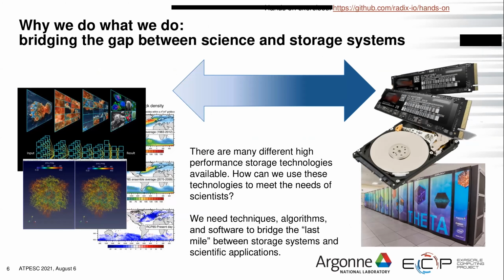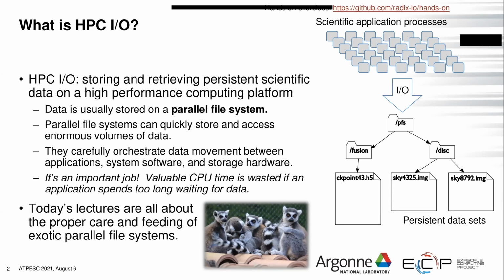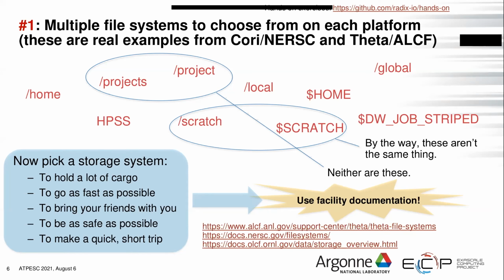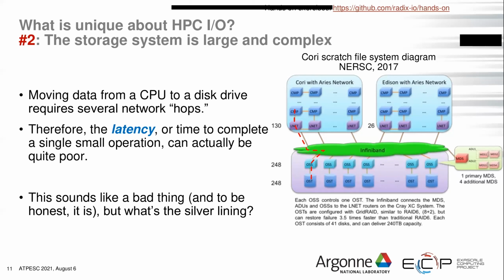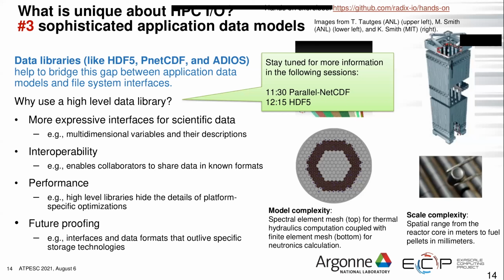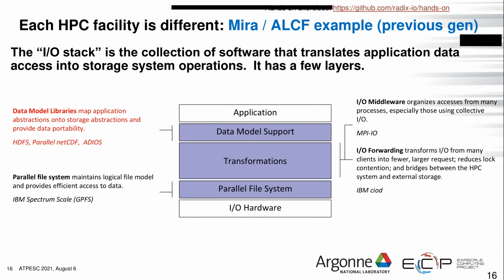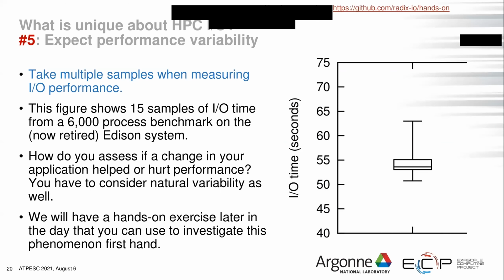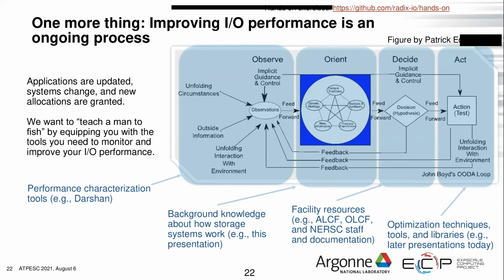ATPESC 2021 3.1 Data Intensive Computing and I O Rob Latham, Phil Carns, Shane Snyder, Scot Breiten